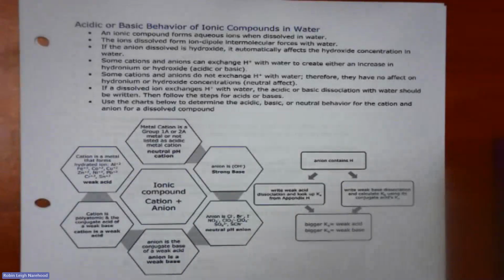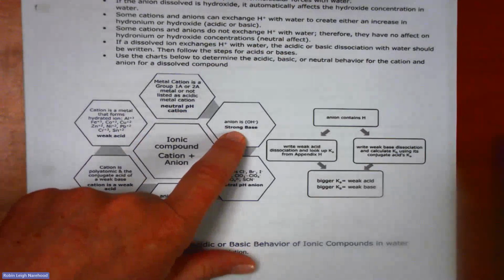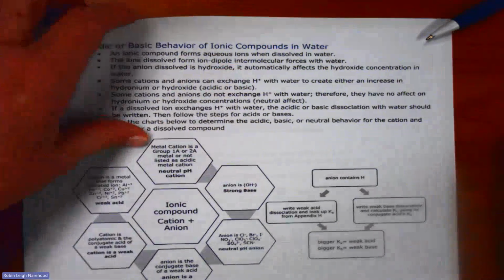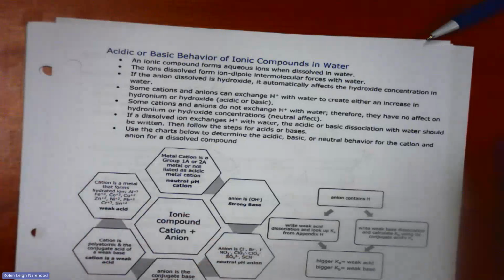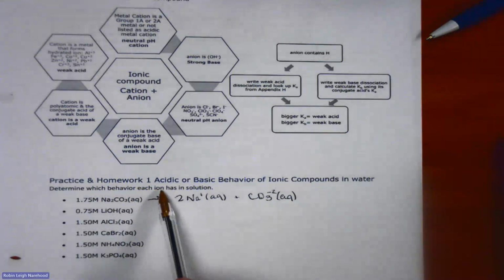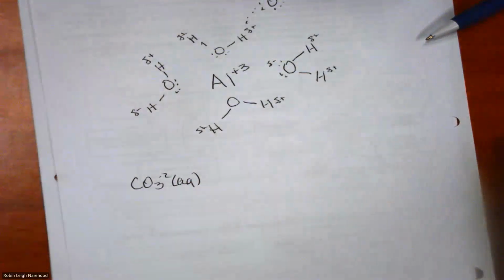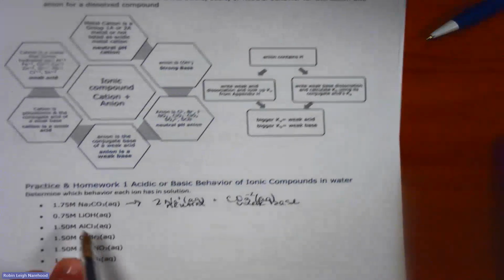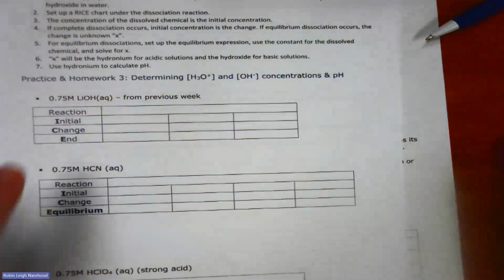Acid or base behavior of Ions in Water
Determining if aqueous cations and anions are pH neutral, acidic, or basic. Do they exchange hydrogen ions with water or just form ion-dipole attractions